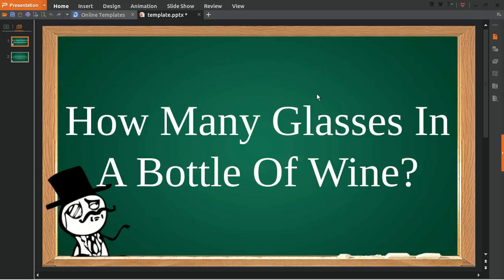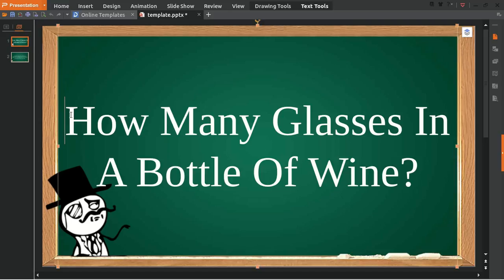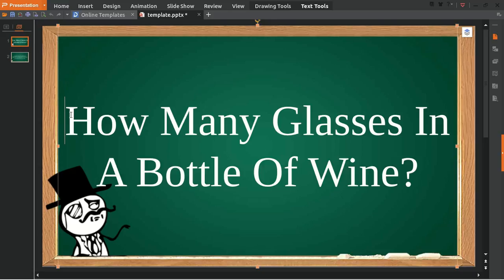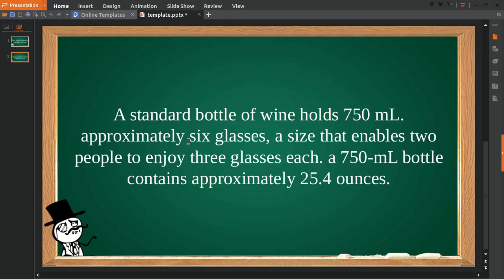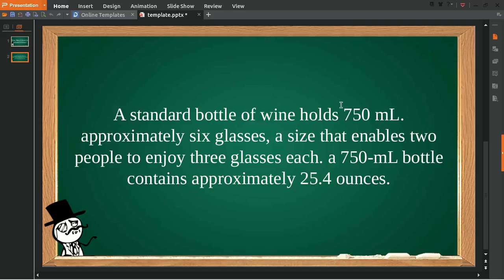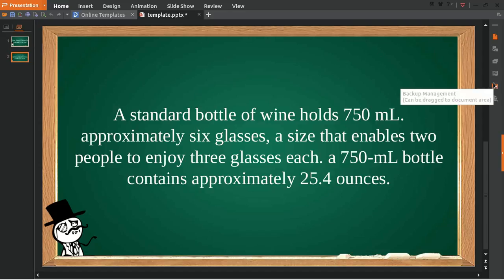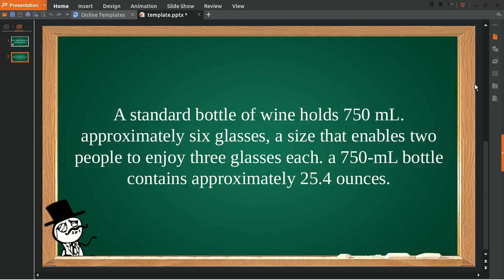How Many Glasses In A Bottle Of Wine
This is a video about How Many Glasses In A Bottle Of Wine